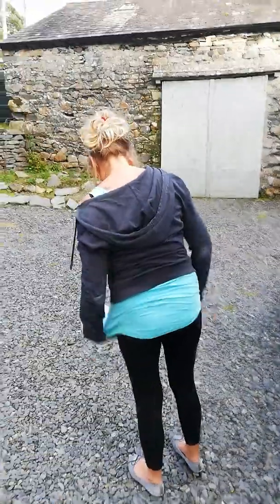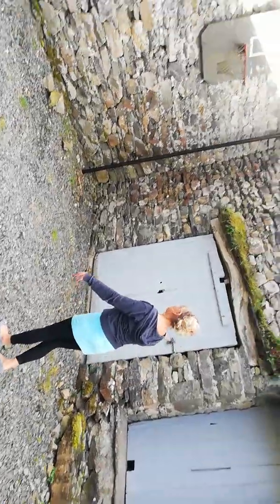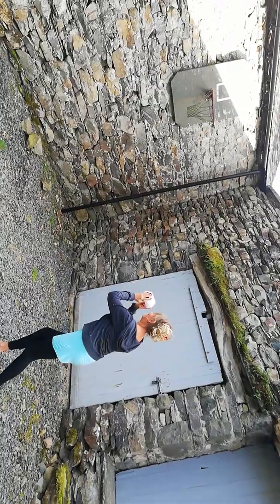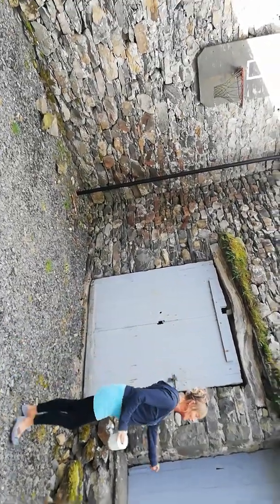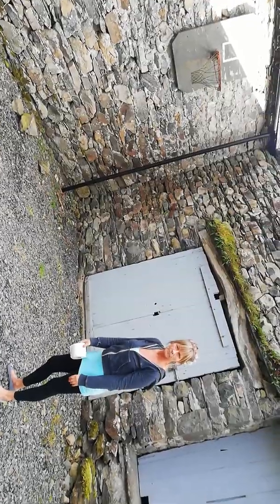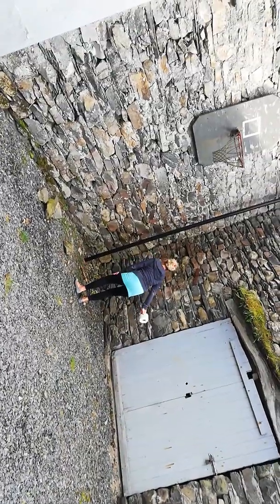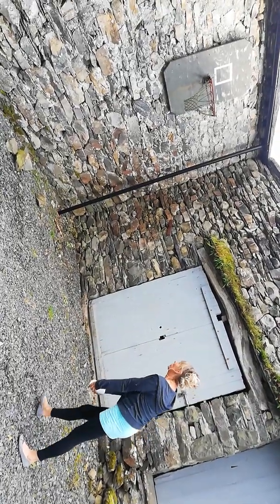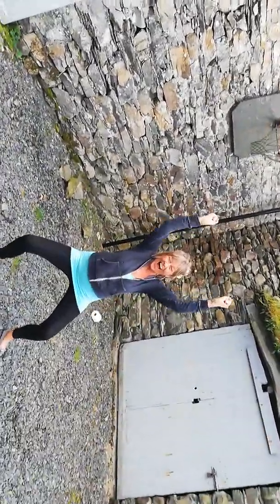Back when there was enough toilet roll to play netball with!!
Sorry about the camera angle.
Don't worry no toilet rolls were harmed during the making of this video 😂 there was plenty of toilet rolls back when we made this video, unlike now!!